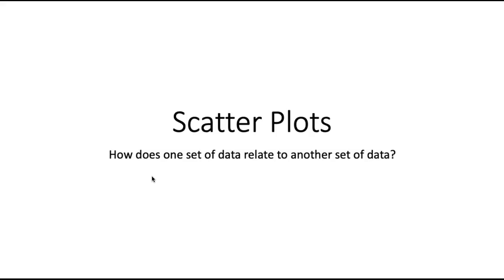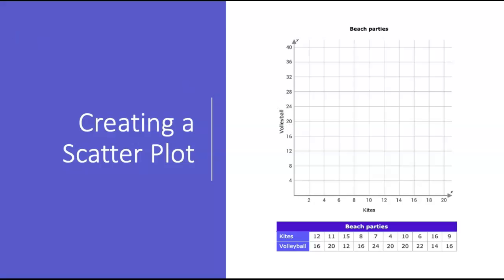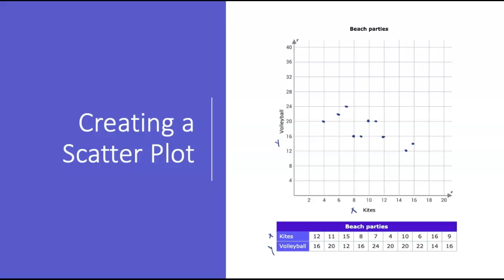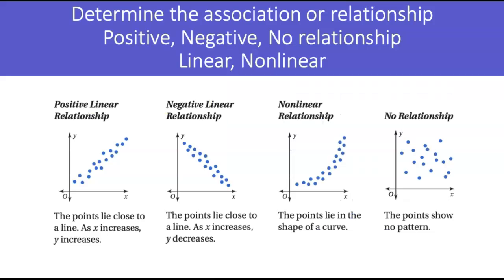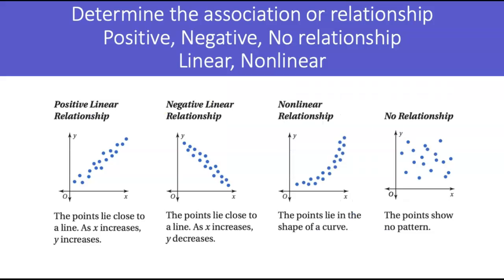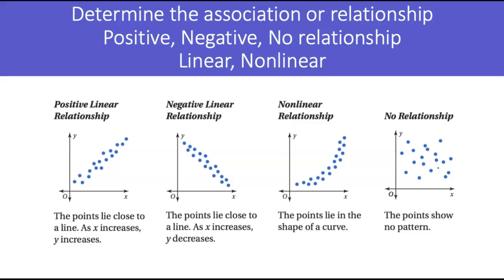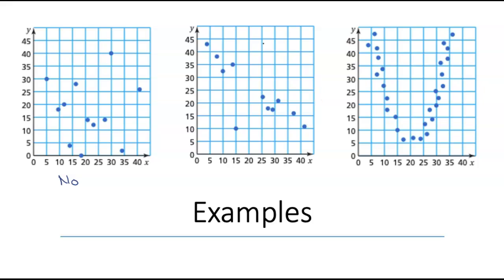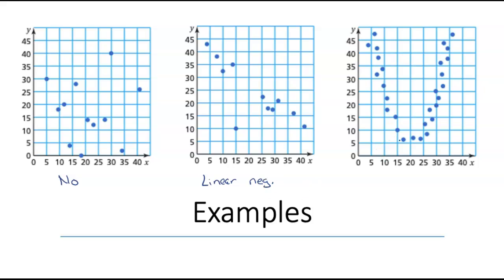Scatter plots creating & associations